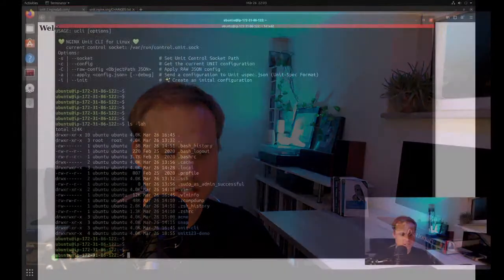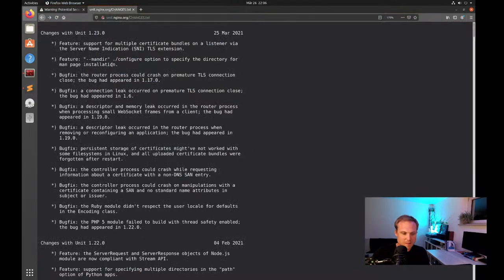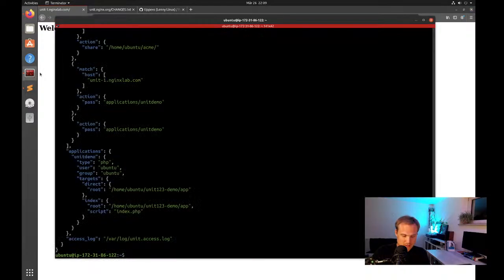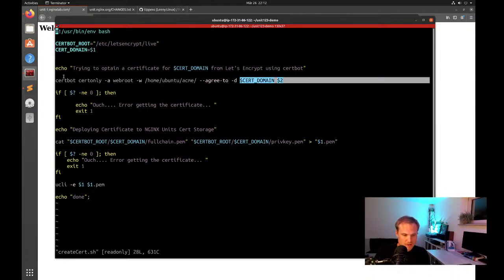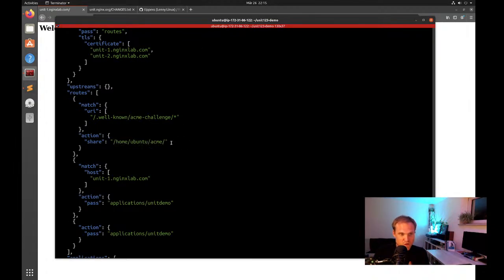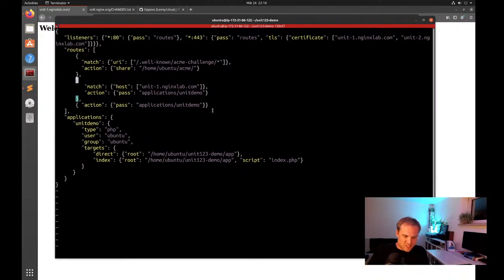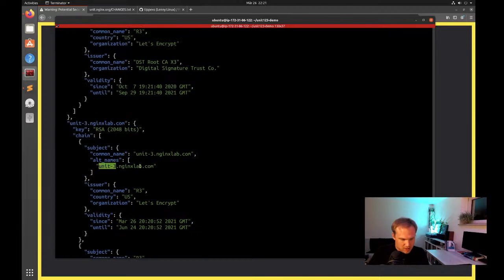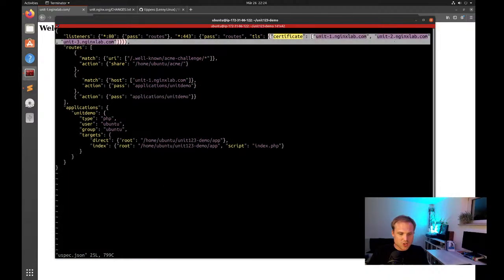NGINX Unit 1.23 - SNI Deep Dive